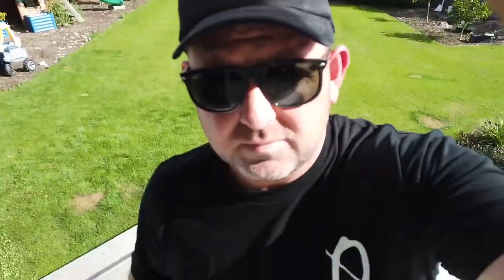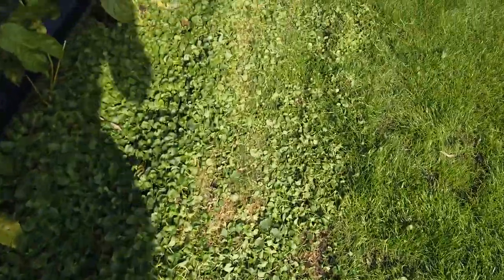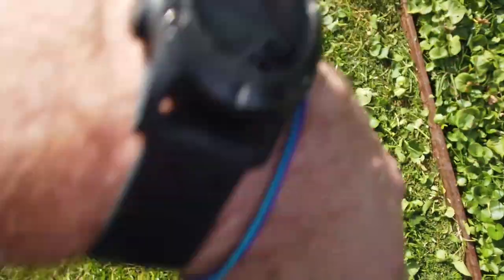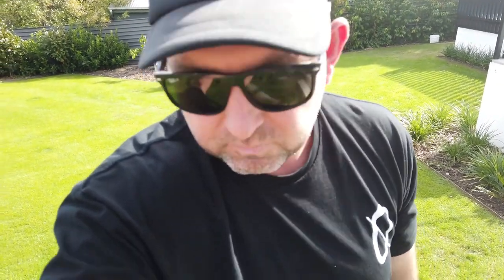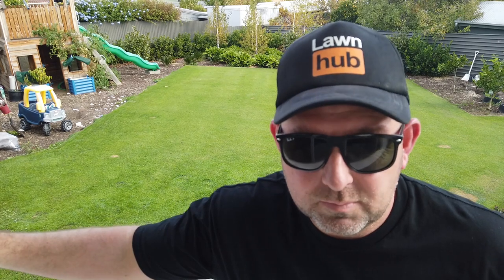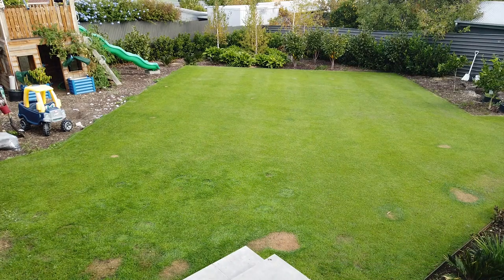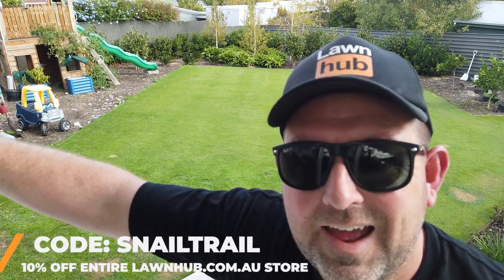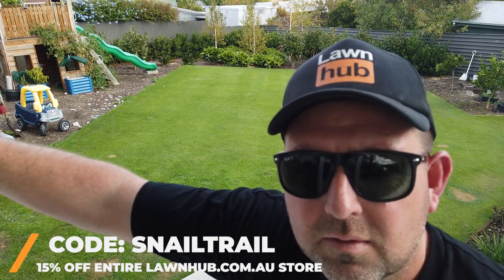I Tried To Mow A Spiral Into My Lawn...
A quick update on how my lawn is going, it has improved a little bit since our last video but it still has some way to go.